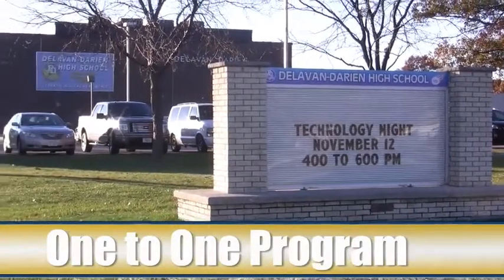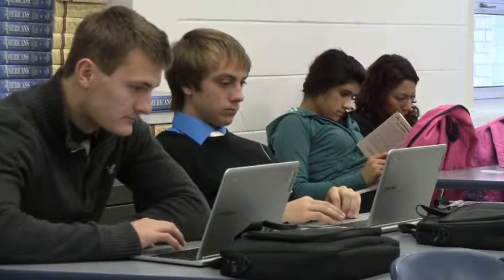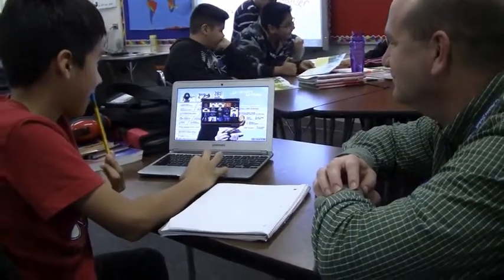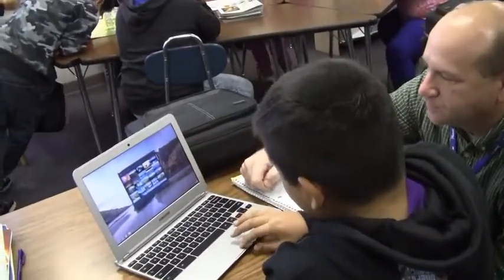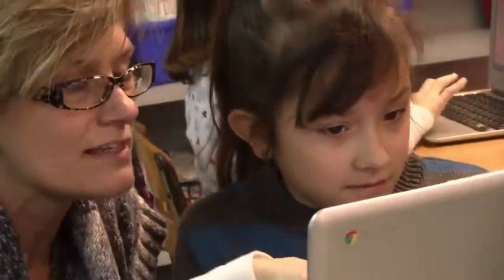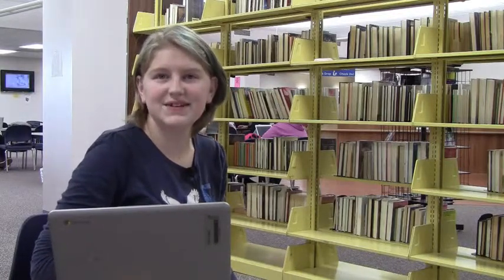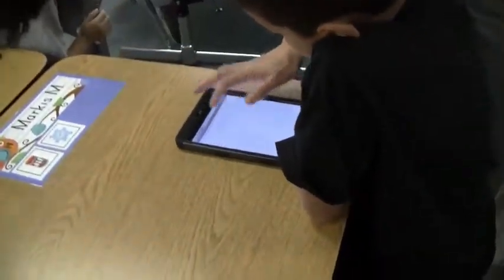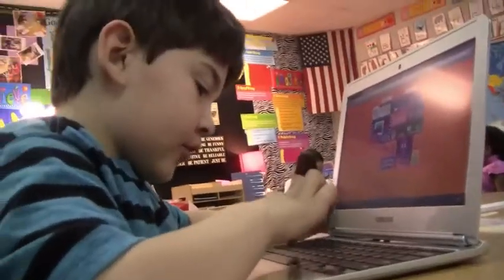1 to 1 Technology in Delavan-Darien Schools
The 1:1 (or one-to-one) technology initiative in the Delavan-Darien School District is taking shape and making huge changes to the way students learn and teachers teach. We're in a technology-drive world and we're teaching students using the tools of tomorrow, today!